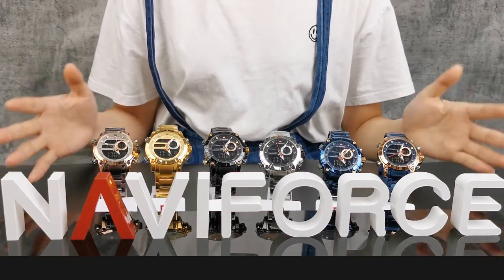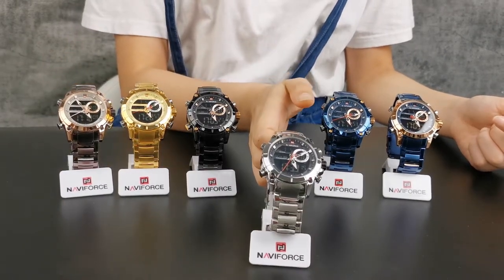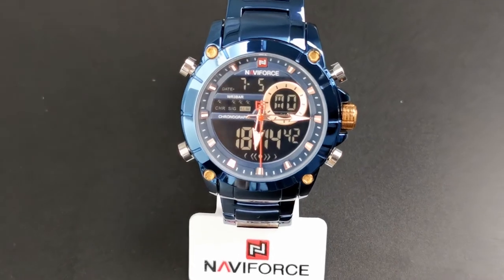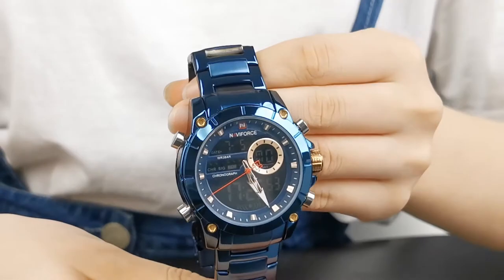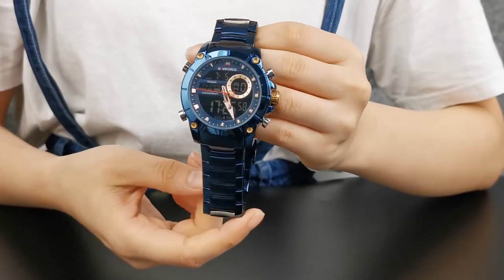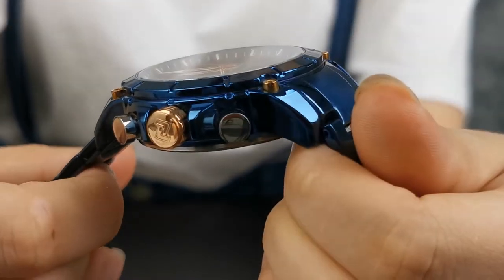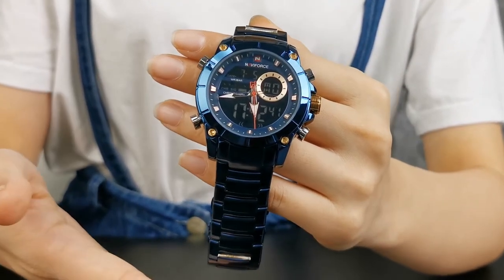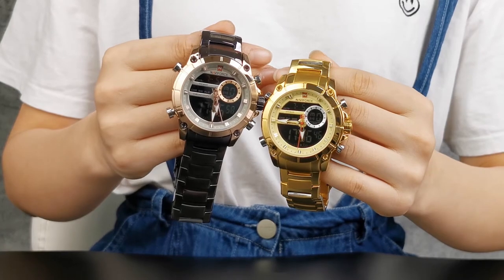NAVIFORCE Unboxing watch review of NF9163 multifunction chronograph quartz LED digital men's watch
If you want to see which new model, please tell us the model number, we will make it the review in the next video.

Product Details:
Model: NF9163
Movement: Quartz Movement
Band Material Type: stainless steel band
Dial Diameter: 43.5mm                     Case Thickness: 15.5 mm
Band Length: 240mm                       Band Width: 23mm
Product Weight: 170g                     Feature: 30M Water Resistant